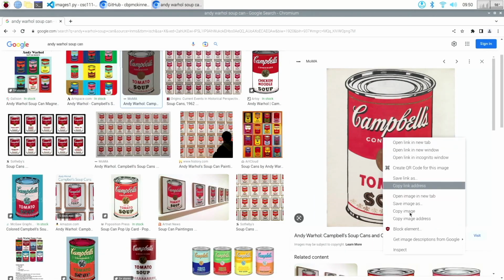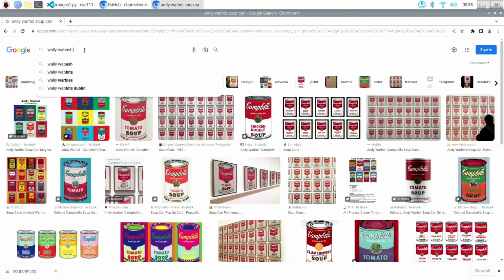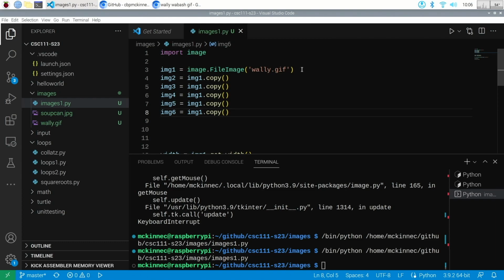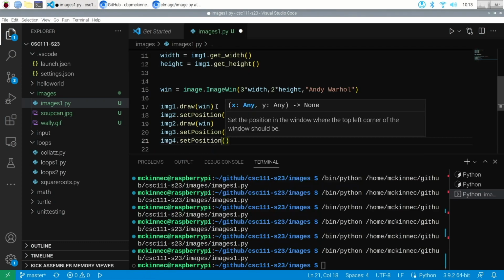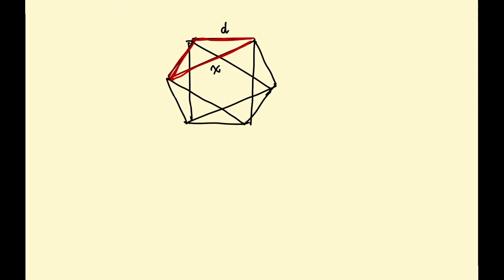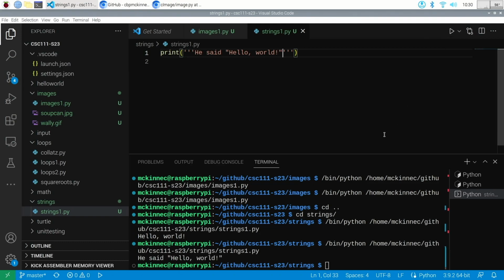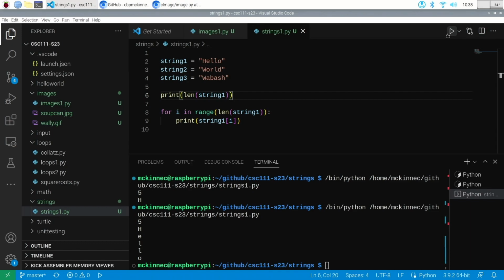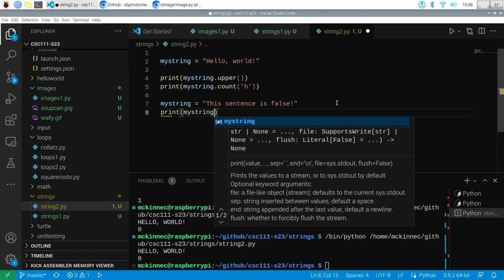Prof. McKinney is Streaming Class!